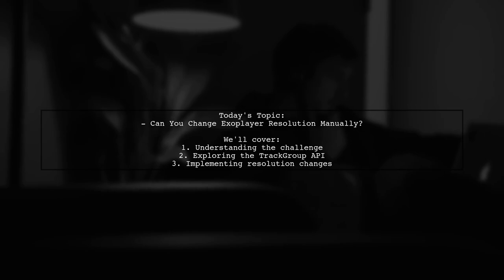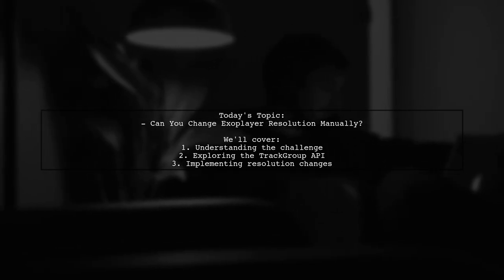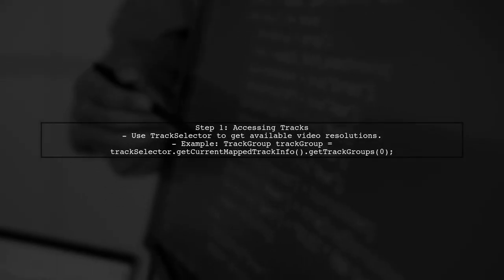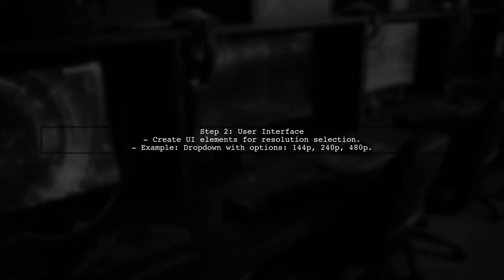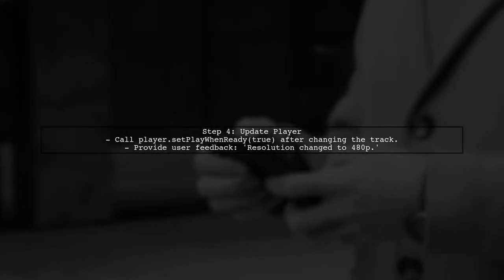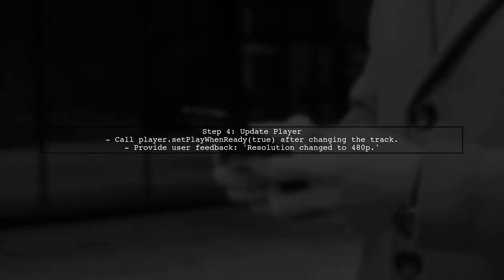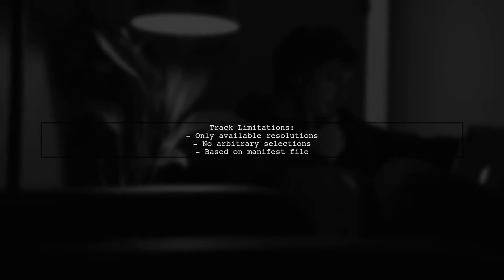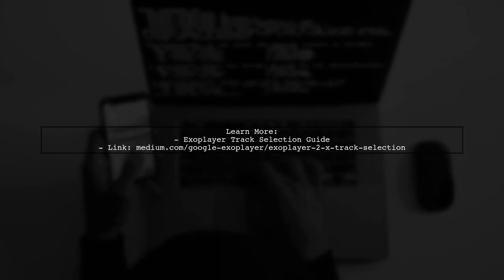How to Manually Change Resolution in ExoPlayer: A Step-by-Step Guide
In this video, we’ll explore the process of manually changing the resolution in ExoPlayer, a powerful media player library for Android. Whether you're looking to optimize video playback for different devices or improve user experience by adjusting quality on the fly, this step-by-step guide will walk you through the necessary steps. Join us as we dive into the settings and configurations that will help you take full control of video resolution in your applications.

Today's Topic: How to Manually Change Resolution in ExoPlayer: A Step-by-Step Guide

Related to: exoplayer, changeresolution, manualresolutionchange, videoplayback, step-by-stepguide,